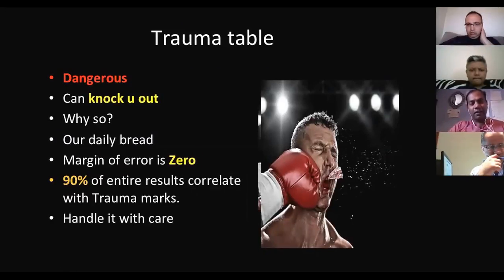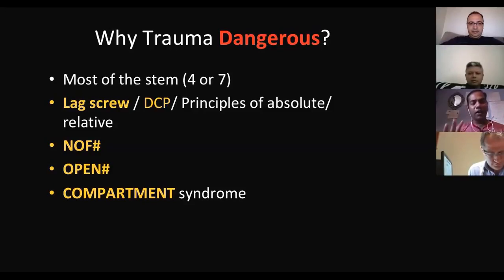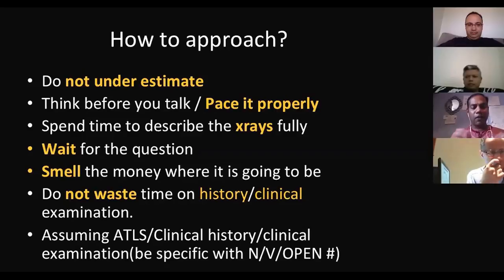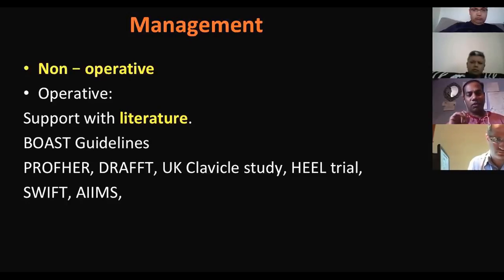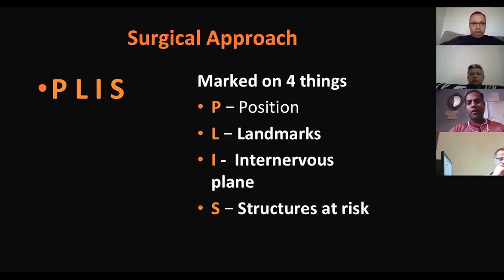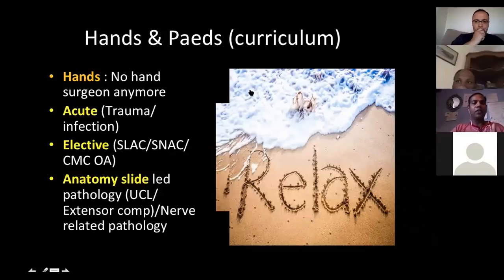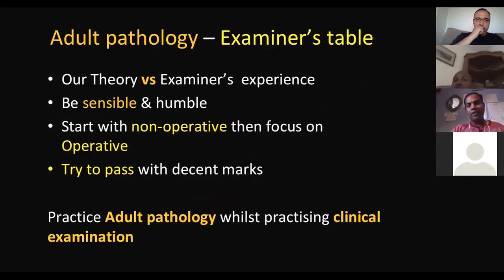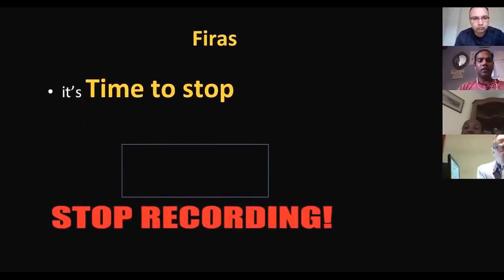How I nailed the Viva (Oral) component of the FRCS Exam | Listed to the Examiner !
Dhamo Kamatchi
- Time management is crucial during the Viva component of the FRCS Exam.
- Be flexible in adapting your approach to different patients and situations.
- Focus on describing your actions and reasoning rather than relying on physical instruments.
- The clinical component of the exam is often more challenging than the Viva, so thorough preparation is necessary.
- Pay attention to the examiner's specific questions and tailor your responses accordingly.